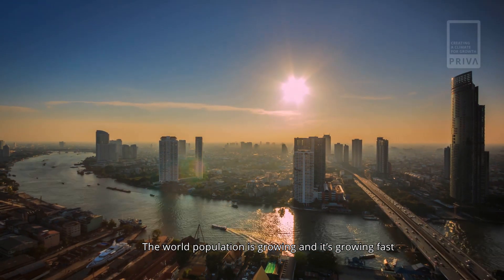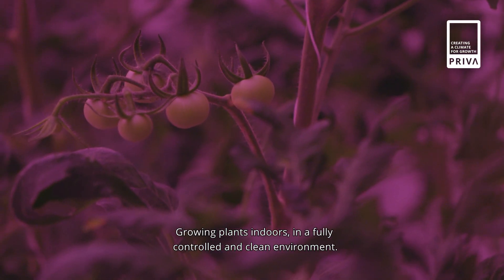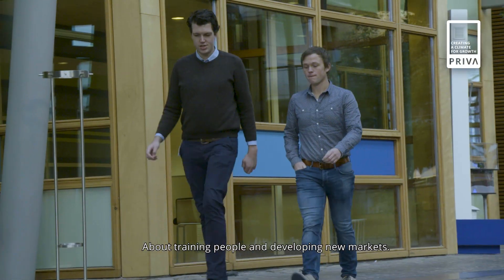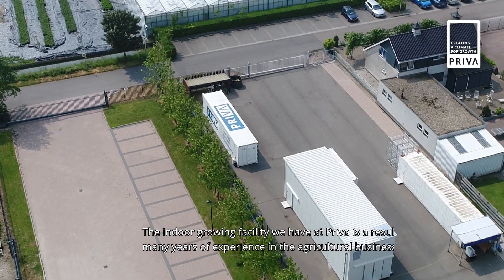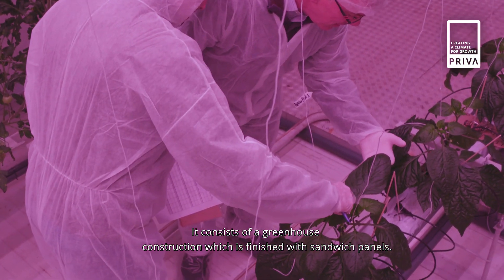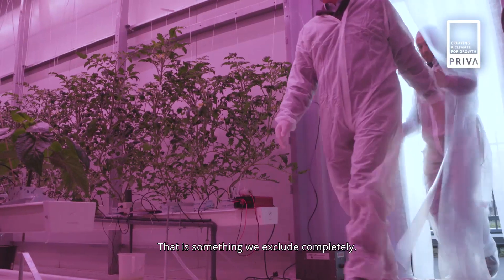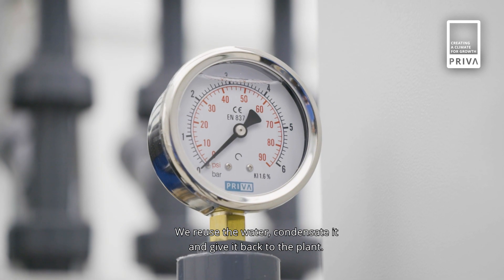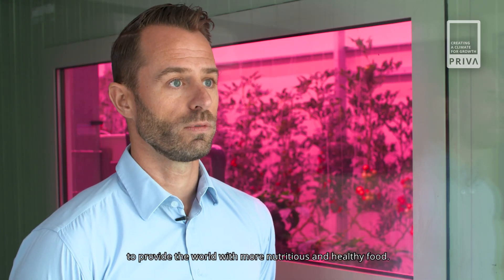Why Indoor Growing and Vertical Farming Are the Future | Priva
Feeding the cities of tomorrow starts with smarter growing today. In this video, discover why indoor growing and vertical farming are essential for the future of food production—and how Priva is helping lead the way.

With the global population rising rapidly, urban areas will need 70% more fresh, nutritious food. Indoor growing offers a sustainable solution: growing plants in fully controlled, clean environments without pesticides and with up to 90% less water. These systems operate year-round, close to consumers, reducing transportation and waste.

Priva’s indoor growing facilities combine expertise in horticulture and building automation. From lighting and climate control to irrigation and nutrition, every detail is optimized to support healthy plant growth. Our modular systems—whether container-based or custom-built—create stable environments that exclude daylight and external temperature fluctuations, ensuring consistent quality and hygiene.

This video showcases how Priva’s technology enables growers to produce food efficiently, sustainably, and locally. With reduced water usage, minimized environmental impact, and scalable solutions, indoor farming is not just a trend—it’s a necessity.